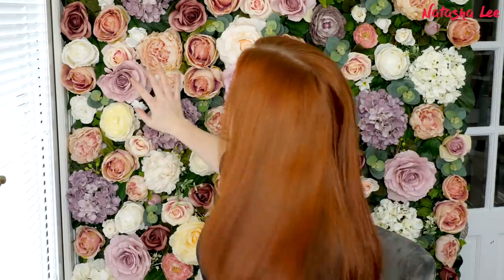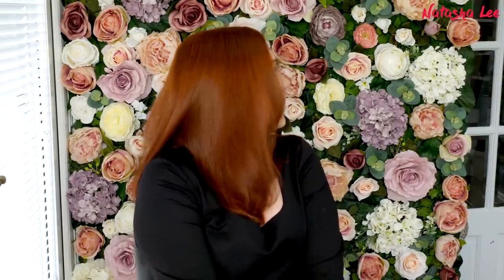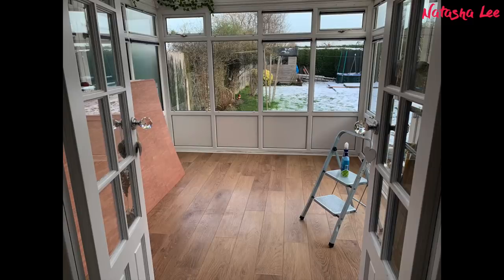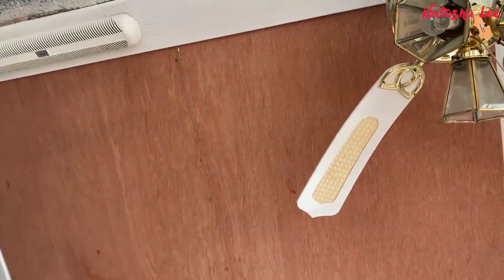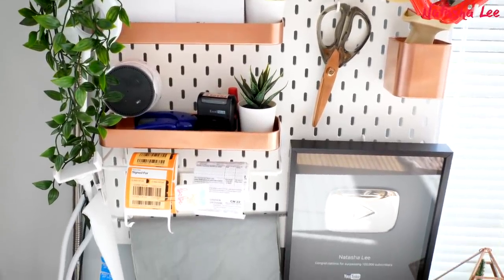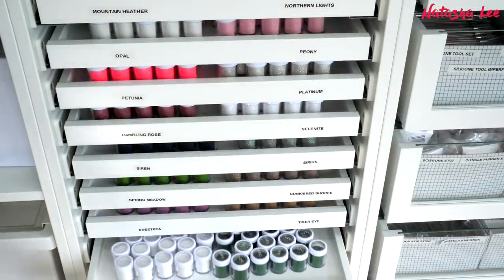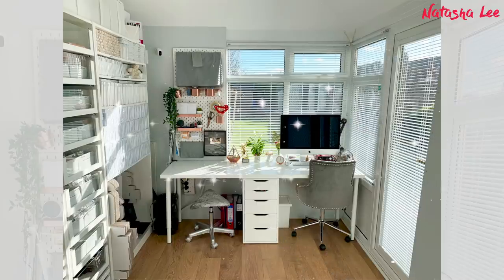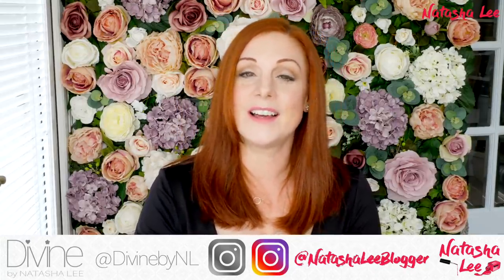New Studio/Home Office Tour & Why I Disappeared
New Studio/Office Tour & Why I Disappeared

After I announced the launch of my nail art brand "Divine by Natasha Lee" 6 months ago I've been overwhelmed by the demand for my nail art brushes, tools, glitters, files and accessories!  So much so that I just couldn't manage in my little home studio/home office that I ran from my box room.  I needed to make a new larger home office and YouTube studio set up, to be able to still have a great backdrop (I've created a Flower Wall which I'll have a video step by step for in a couple of weeks) to film and edit my YouTube videos and nail art tutorials, but also have a fully functioning home office and shop/despatch/stock area that worked for processing all the orders for my brand Divine by Natasha Lee.  I spent a LOT of money in Ikea! It's taken weeks and weeks but here it is! My New Studio/Home Office Tour! I'm so excited to get back to making nail art tutorials and experimenting with glitter nailart and different nail art designs!  It's been far too long since I produced a nail art tutorial or beauty tutorial! I'll also touch on why I suddenly disappeared unplanned for almost  2 months.

**My Address**:

Natasha Lee
2153 Davenport House
261 Bolton Road
Bury
Greater Manchester
BL8 2NZ
United Kingdom.

*VOICEOVER*
LAPEL / LAVALIER MIC 🇬🇧